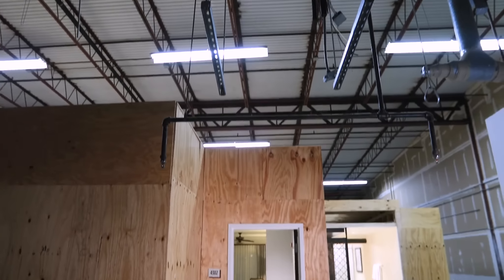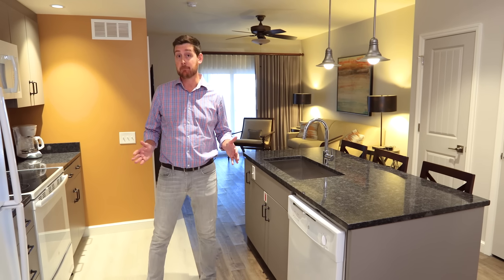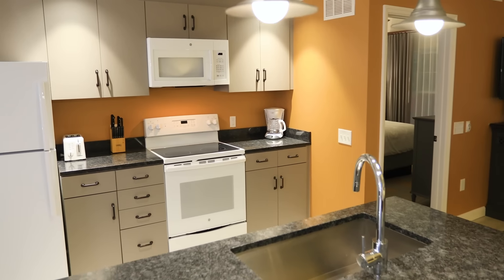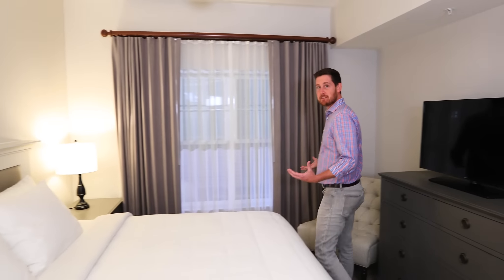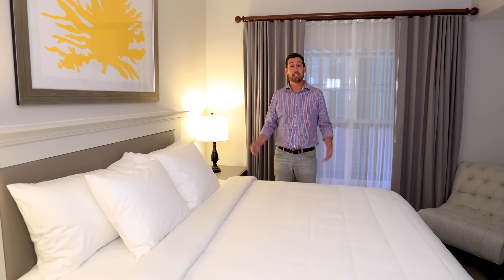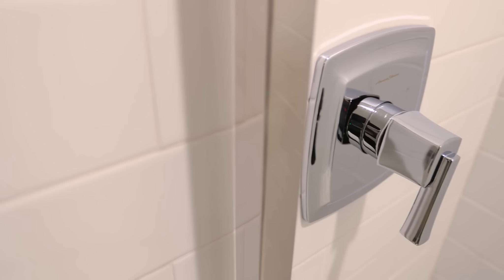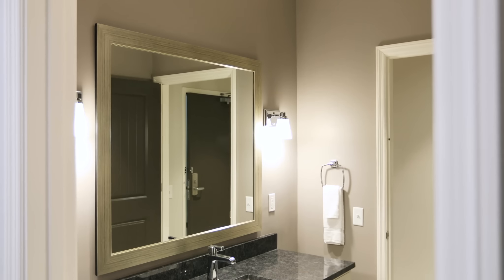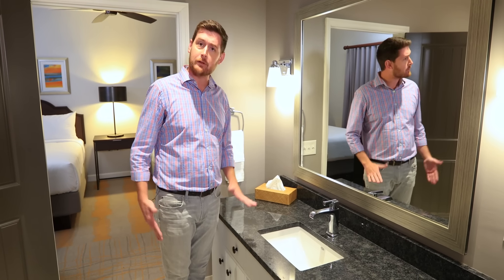Suite Secrets – Discover How Club Wyndham Suites Are Designed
From decor to accessibility to moving with ease — your home away from home was modeled with you in mind. Join Emerson Prosser on an exclusive tour of your suite prototype.

Vacation like you own it. Club Wyndham lets you explore amazing destinations stretching from the busy streets of the Big Apple to the calming shores of Hawaii. All in condo-style resorts with private bedrooms, kitchen, and washer/dryer. So set out on bucket-list adventures. Then settle in for some R&R at spacious suites with more than enough room to play. Club Wyndham makes it easy to travel your way.

What’s next on your bucket list?

How does Club Wyndham timeshare work?